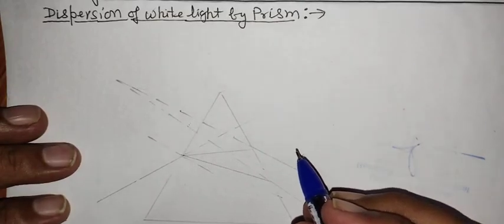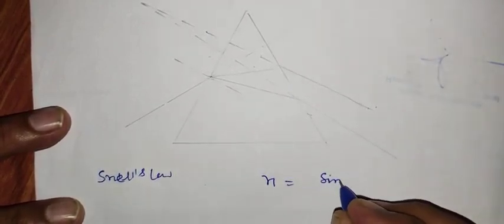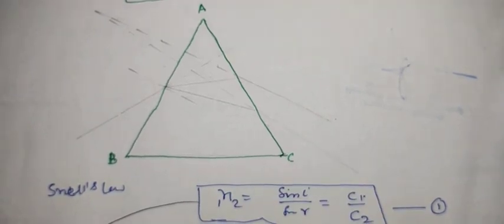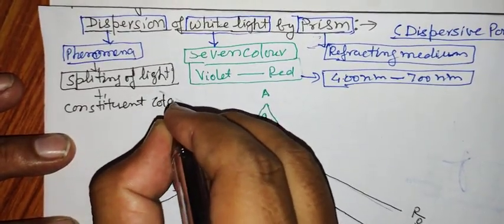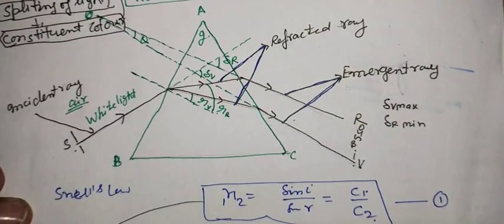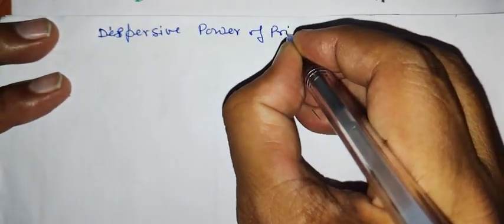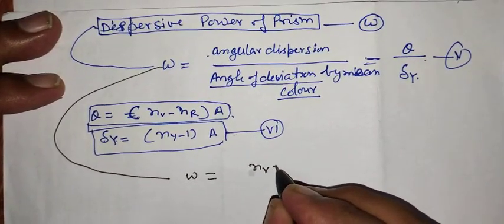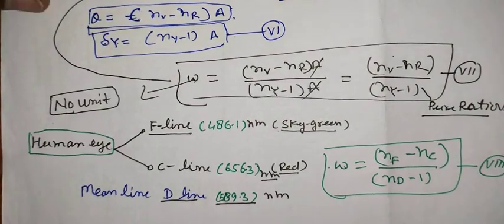DISPERSION OF WHITE LIGHT BY PRISM (DISPERSIVE POWER)